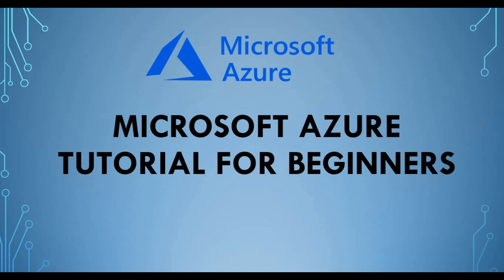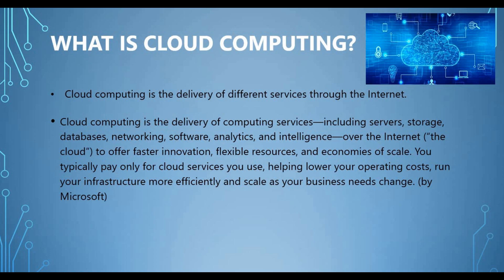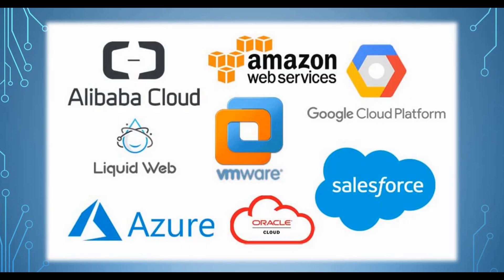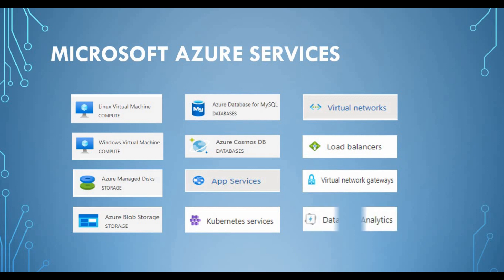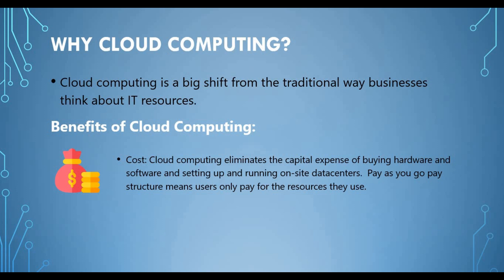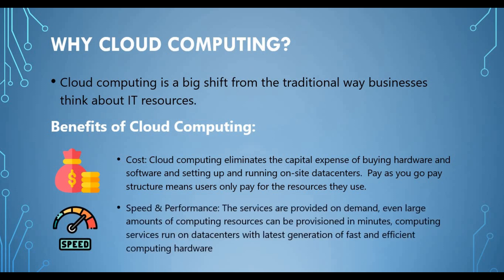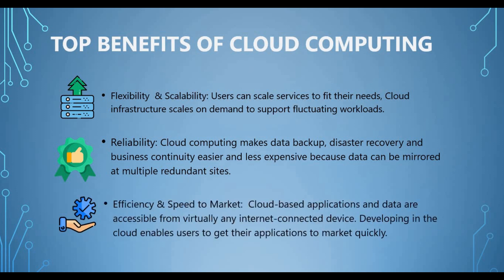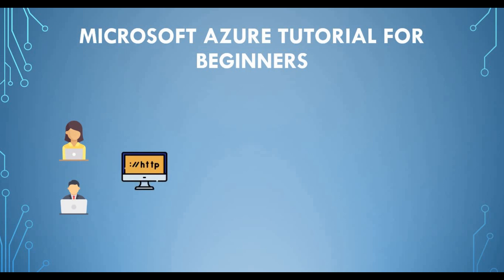Microsoft Azure Tutorial for Beginners | Introduction to Cloud Computing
Welcome to a new video series on Microsoft Azure. In this Microsoft Azure Tutorial for Beginners we will learning the basics on cloud computing, hands-on on Azure services, creating resources, practical scenarios, preparing for AZ-900 and AZ-104 certifications.

FREE! Learn Cloud Computing For Beginners With Hands-On Lab | GCP | Learn to Earn Challenge